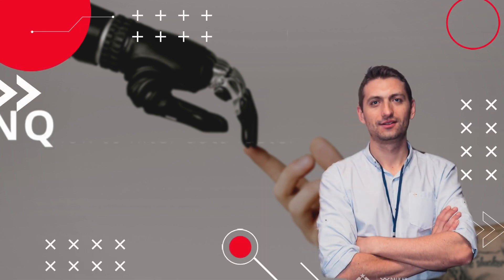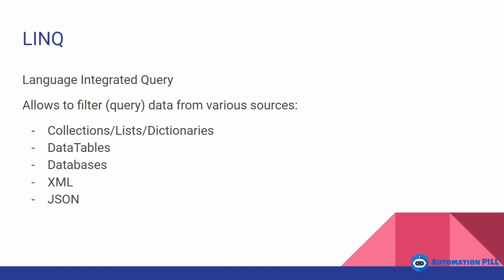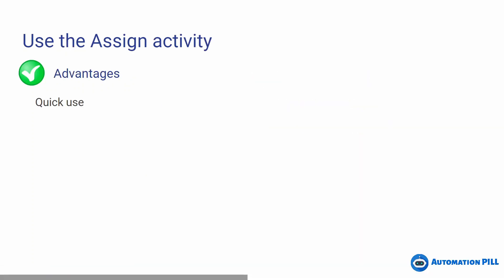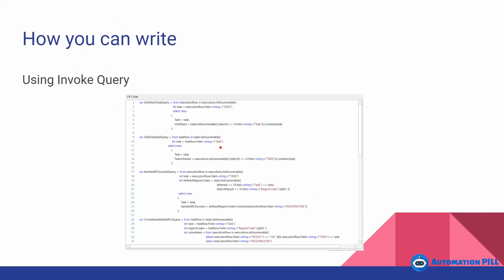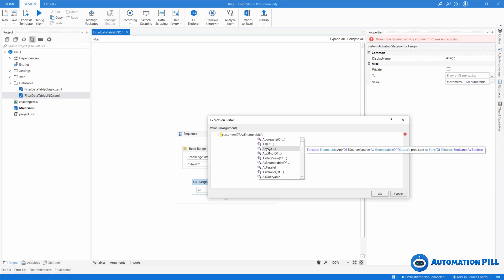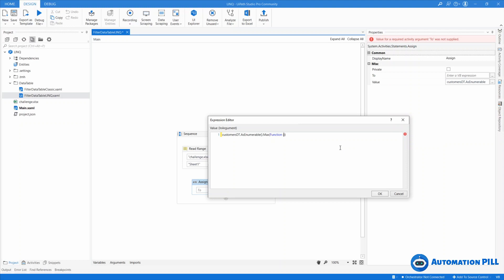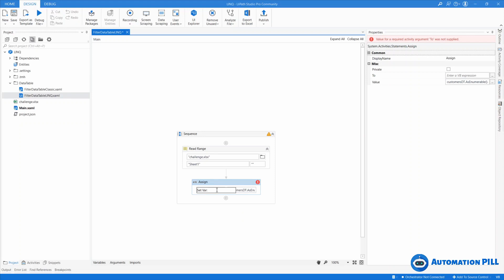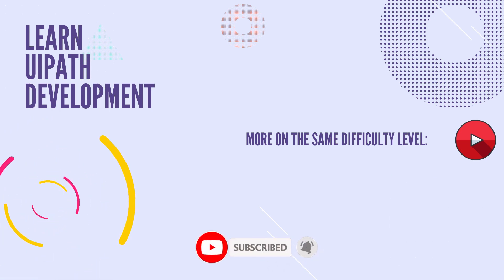UiPath LINQ introduction - how you develop your robots faster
LINQ is a powerful method to minimize the number of activities that the UiPath robot performs. This is an introduction of Linq and an overview of the available functions.